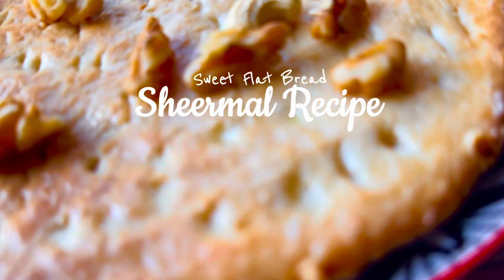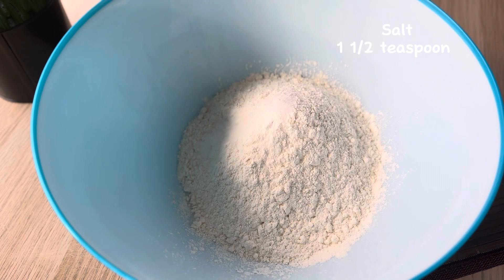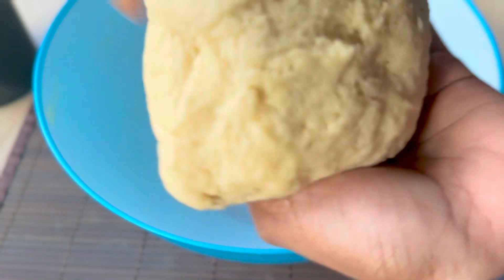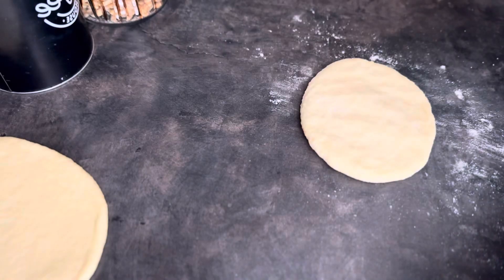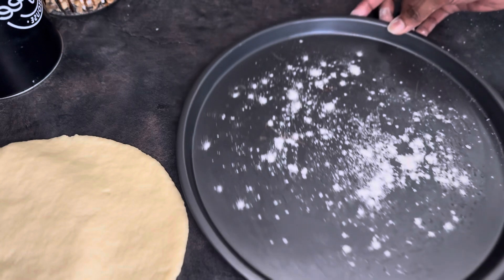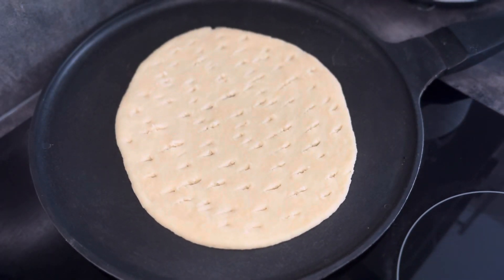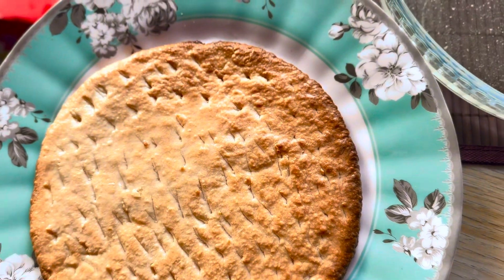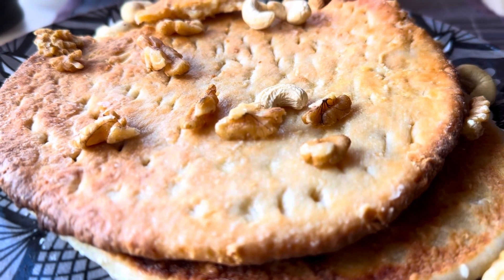Sweet Flat Bread/ Sheermal recipe || sheermal with and without oven recipe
Hello my dear youtube family, today i’ve bring you sweet flat bread or sheermal recipe. I am making it in two ways with and without oven, its so easy to make, do must try this recipe.

Recipe:
• all purpose flour 2 1/2 cup
• salt 1 1/2 teaspoon
• kewra essence 1 1/2 teaspoon

Method:
Add all ingredients in a bowl, mix all ingredients altogether and knead into a soft dough add ghee and knead again until ghee disappears. Keep dough aside for 2 hours. Then after 2 hours divide the dough into two dough balls and each dough ball should be max 200 g, now roll the dough until thickness is 1 cm, poke holes with the help of a knife
Place in pea heated oven for 15 to 20 minutes at 180 C . For without oven, place the sheermal onto a pan and cover the lid, let sheermal cook for 6,7 minutes on each side then flip the sheermal and let it cook on other side for 4 to 5 minutes. Dip the hot sheermal into Luke warm water for 4,5 minutes. In the last grease sheermal with ghee or melted butter.